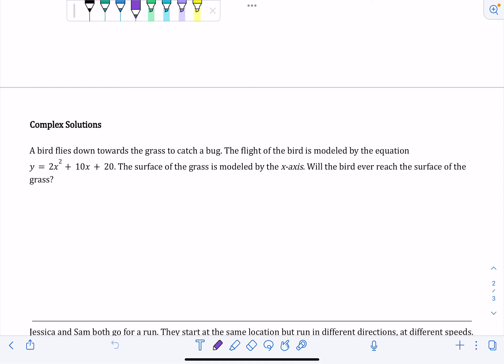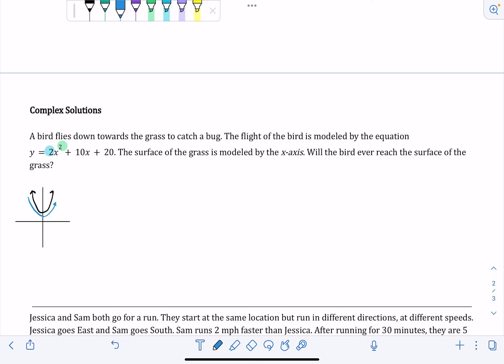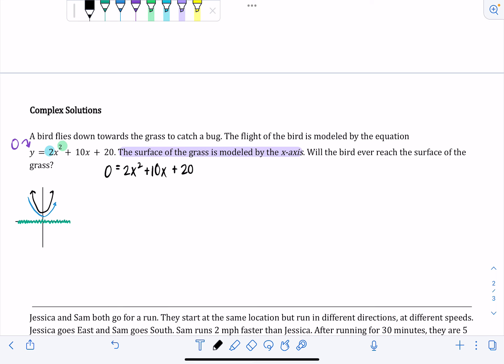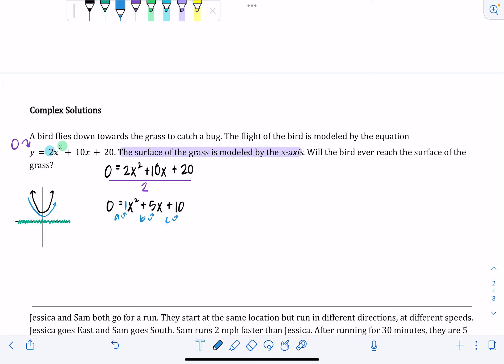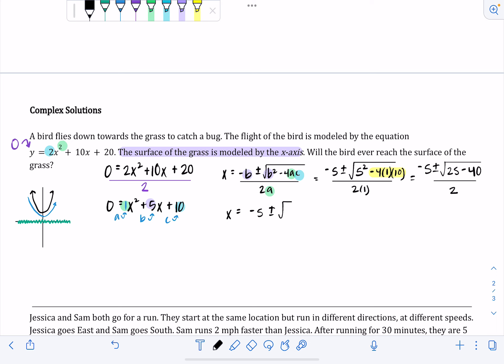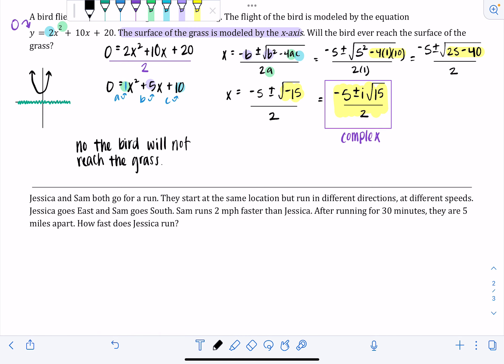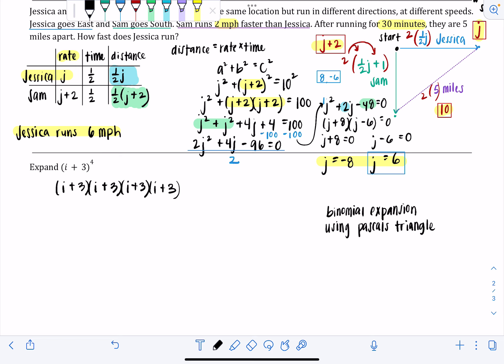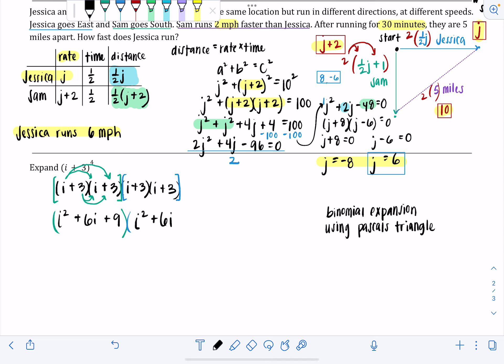Complex Solutions SCA